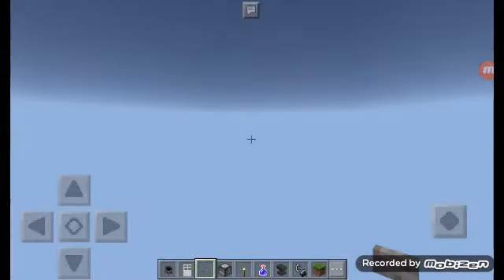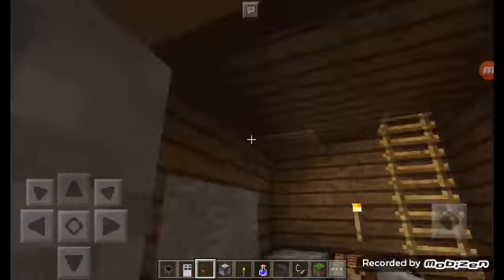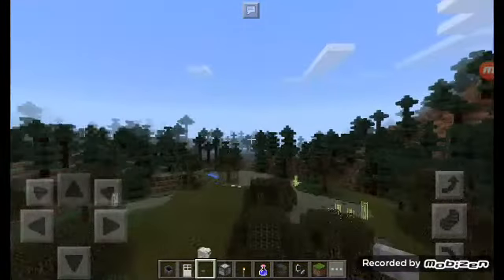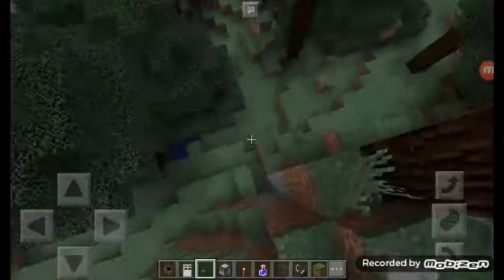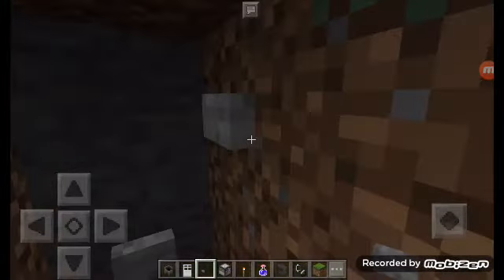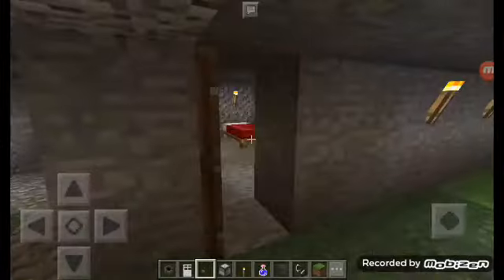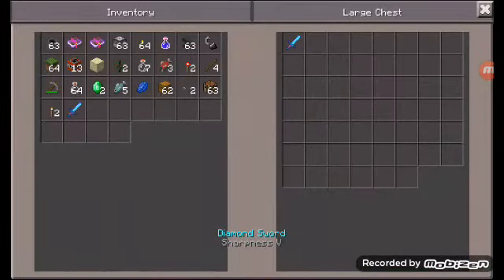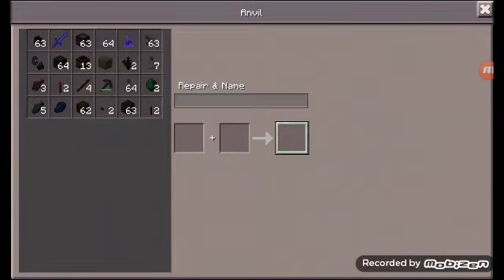Minecraft pe my first base